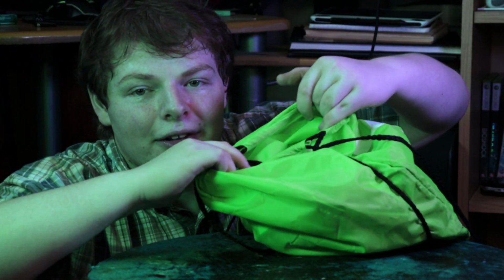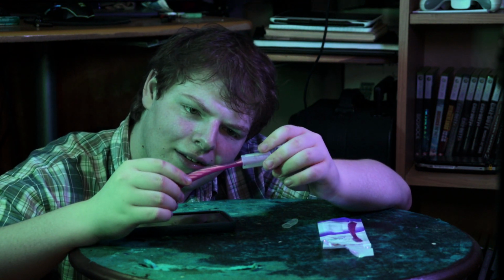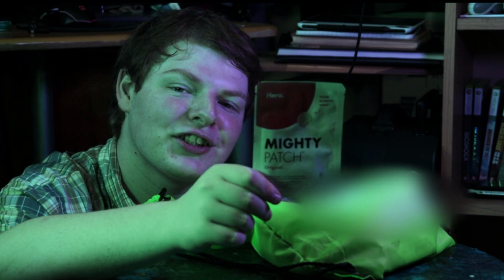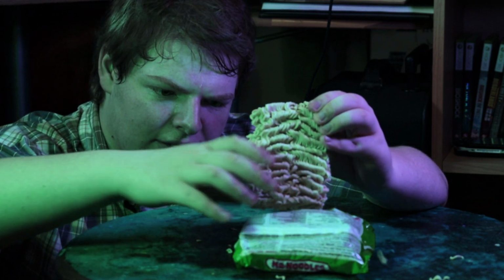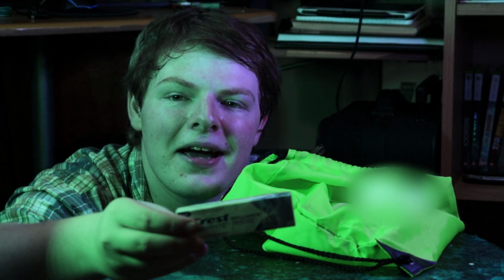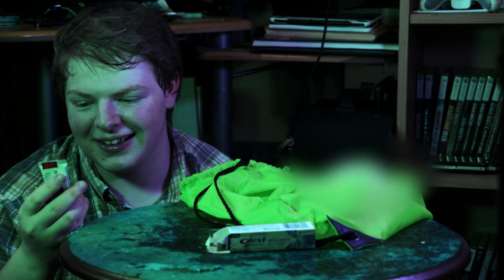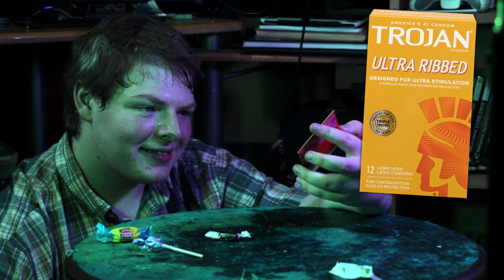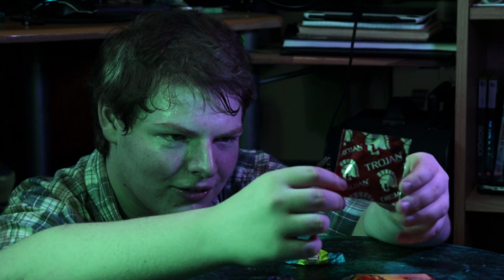Sweaty Loser Opens College Goodie Bag On Camera Thinking It Was A Good Idea Even Though It Wasn't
I'm sorry